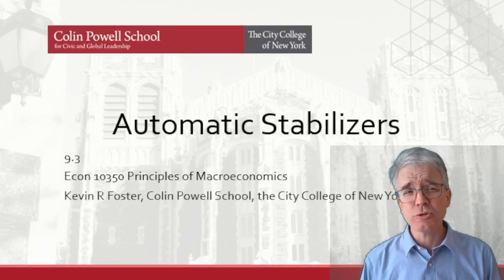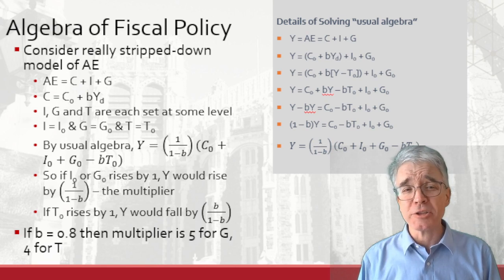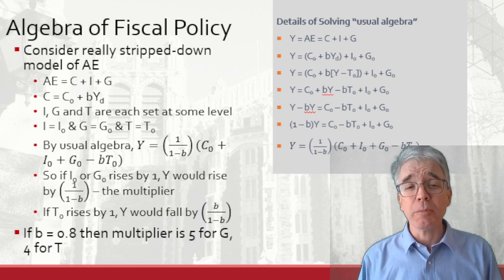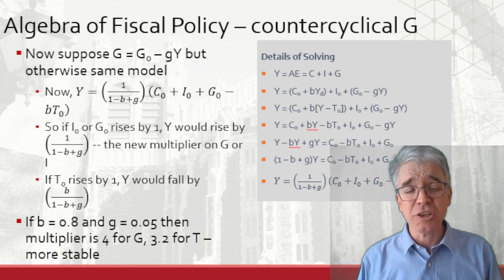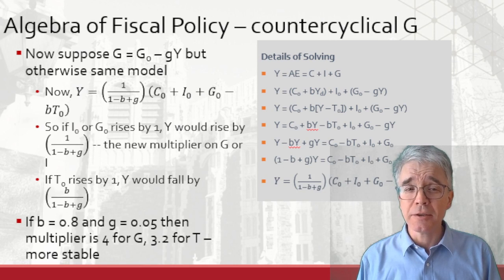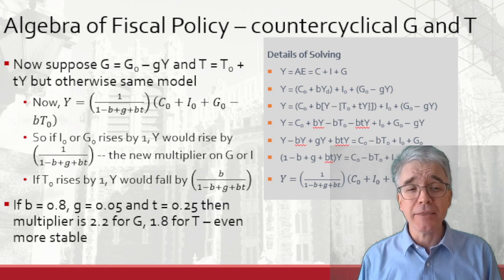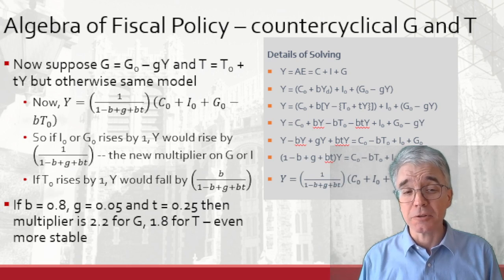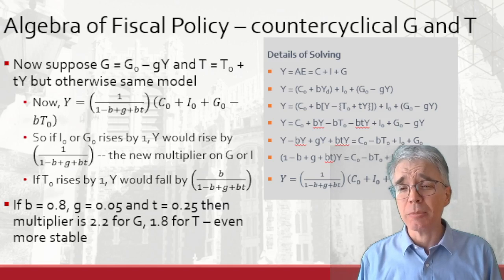L9 3 Automatic Stabilizers